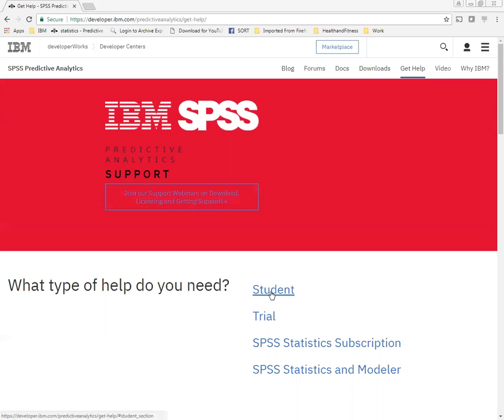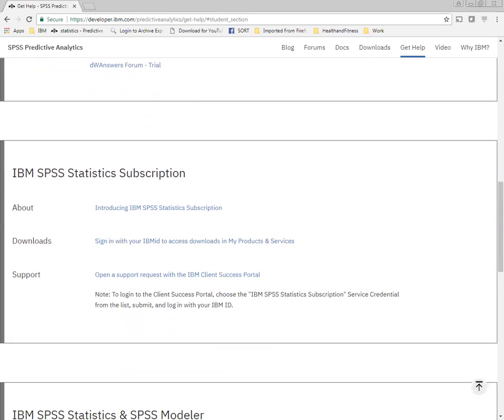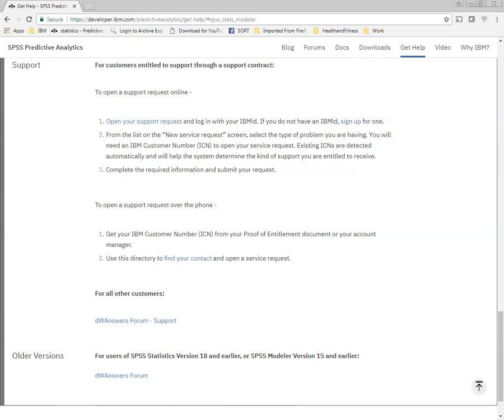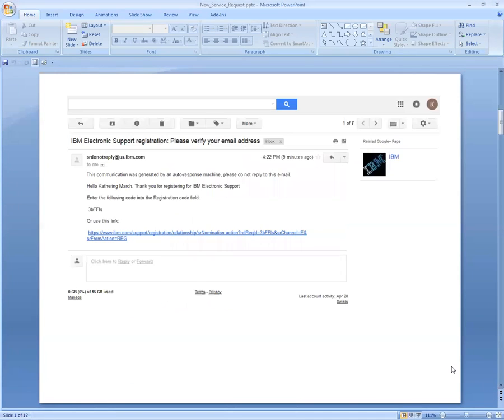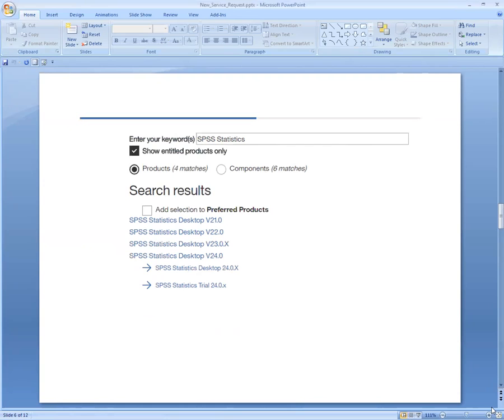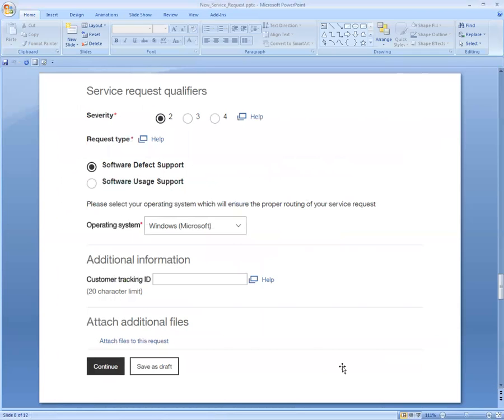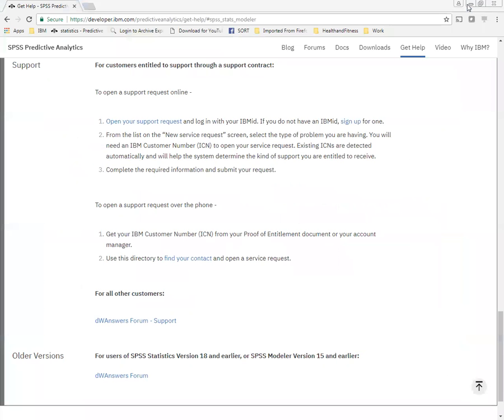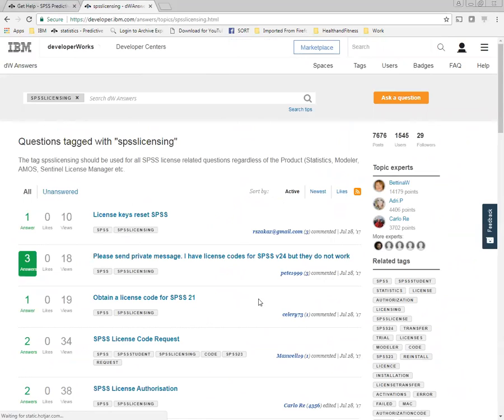SPSS - Getting Support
Getting SPSS Support